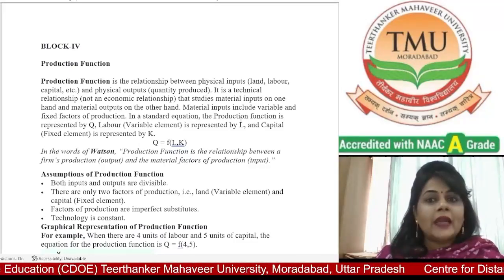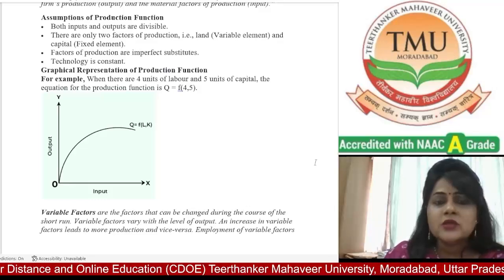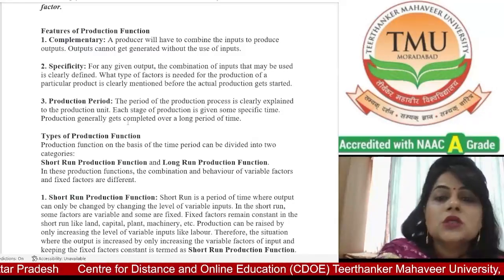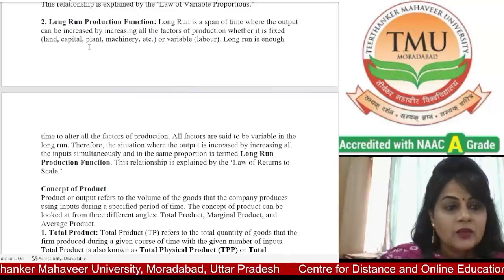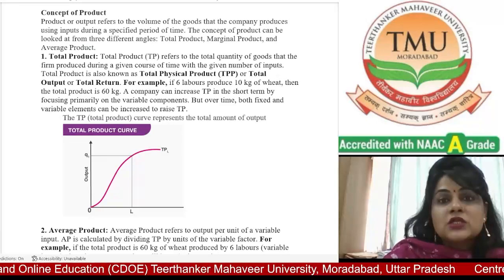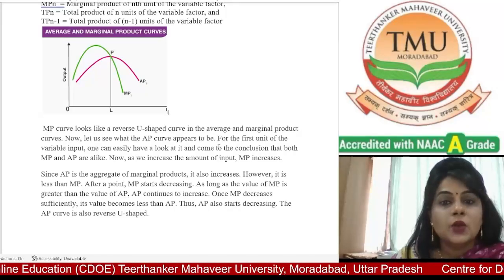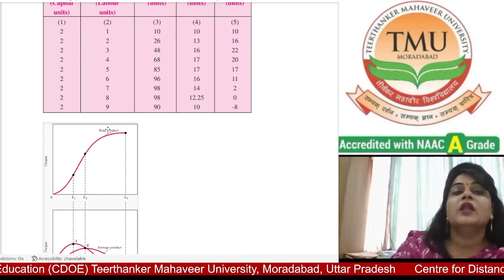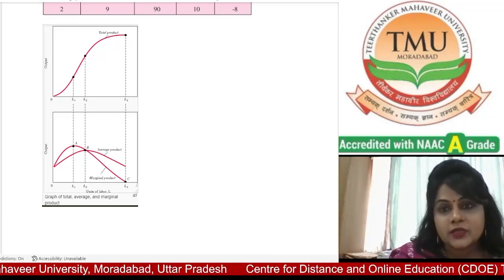B 4 Production function